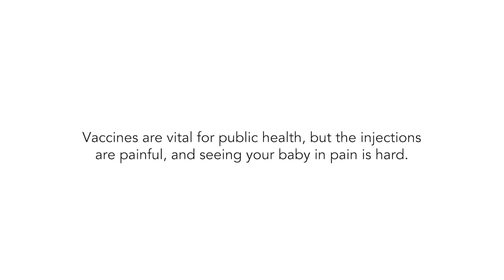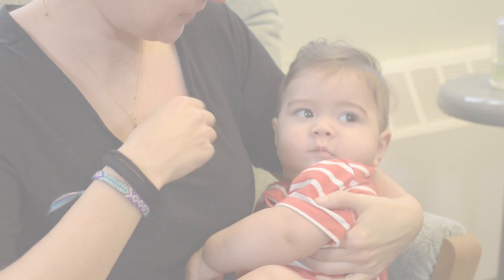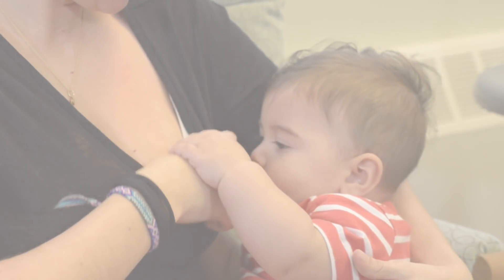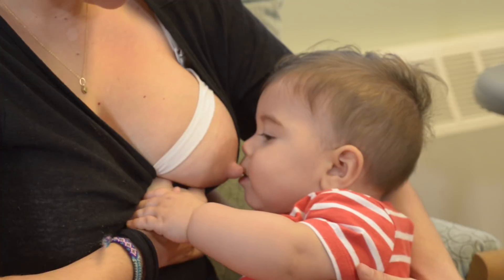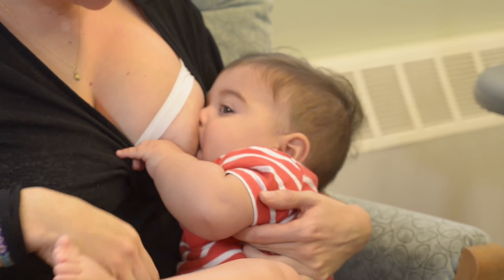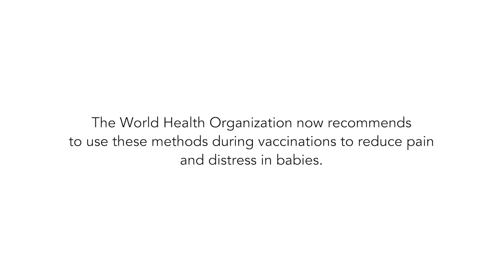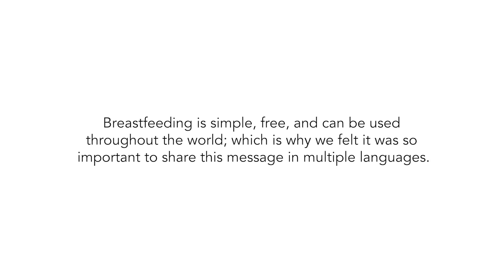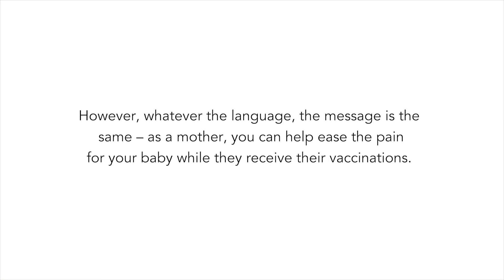Be Sweet to Babies during immunizations: Breastfeed to minimize vaccination pain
Denise Harrison, University of Ottawa and Children's Hospital of Eastern Ontario (CHEO) Research Institute